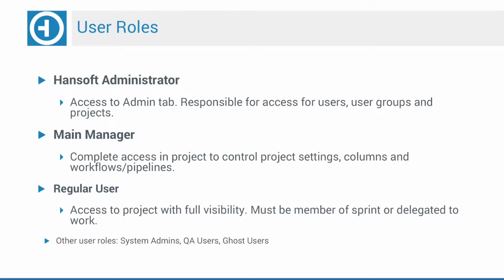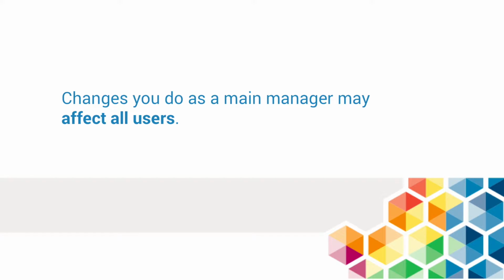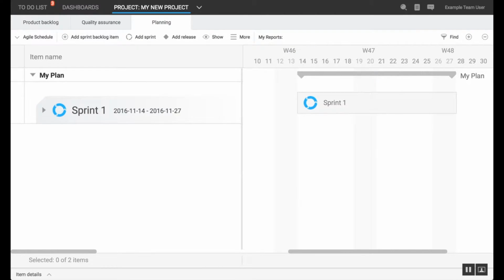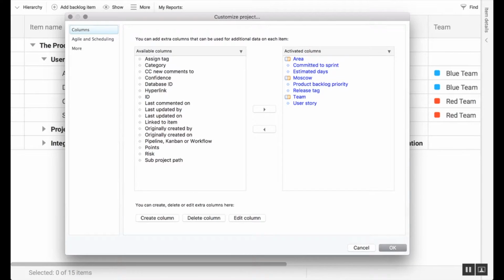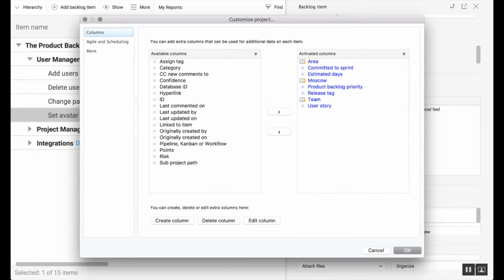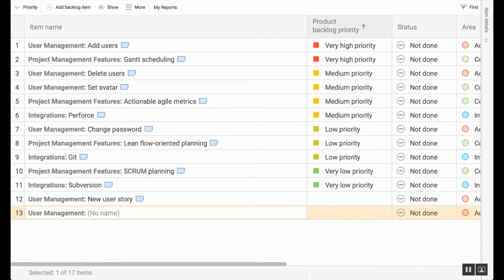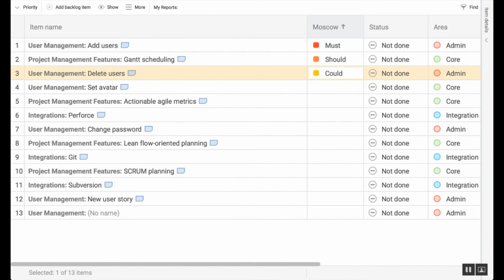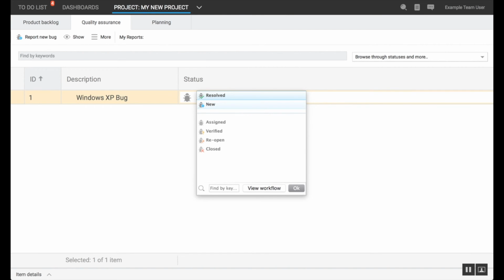Tips & Trix for Main Managers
This video provides a few handy tips & trix for main managers in Hansoft, including:
- User roles and delegation
- Default values and other advanced column settings
- Simplify your workflows